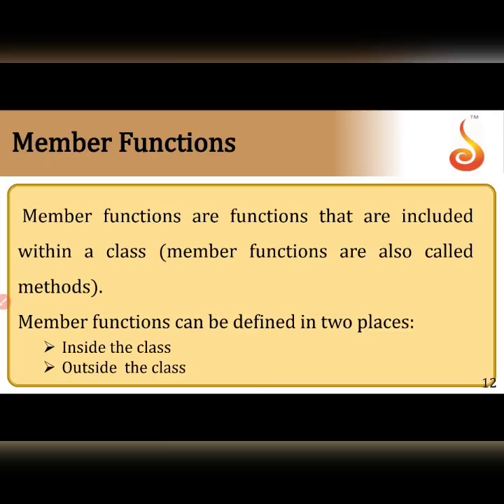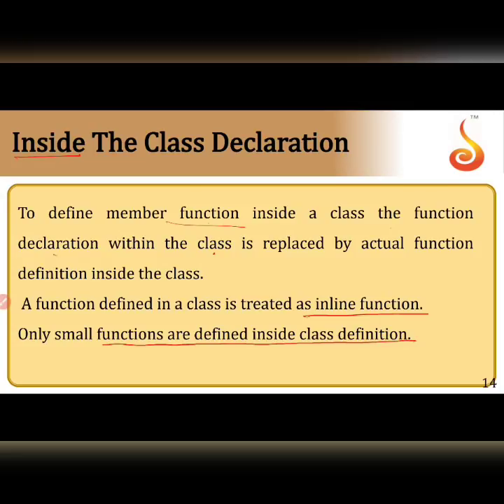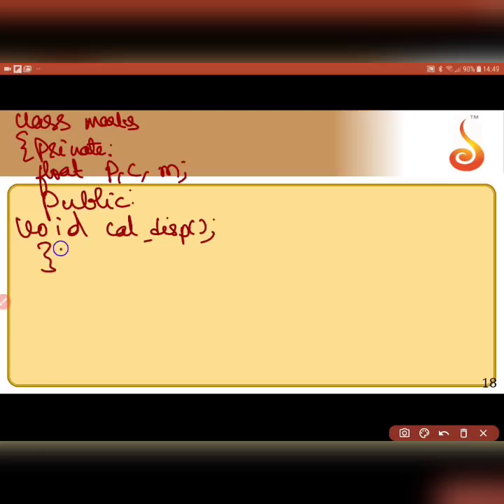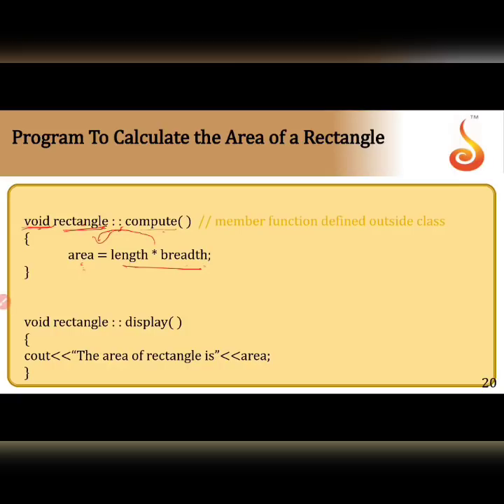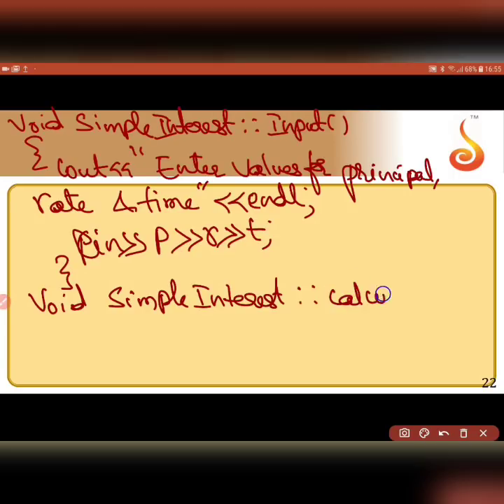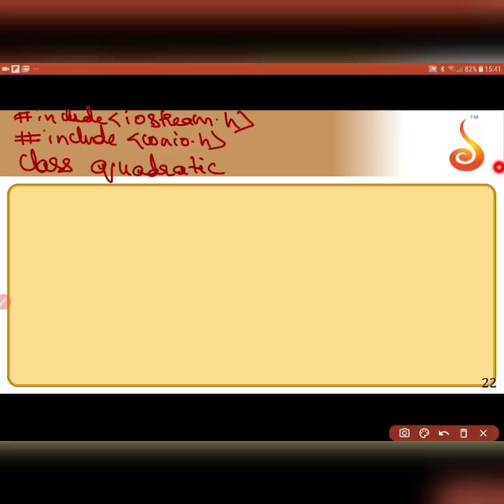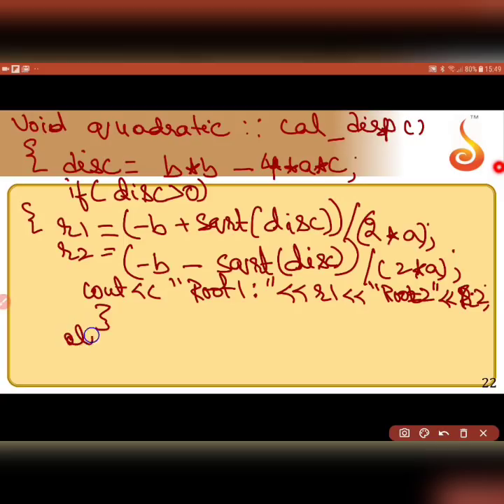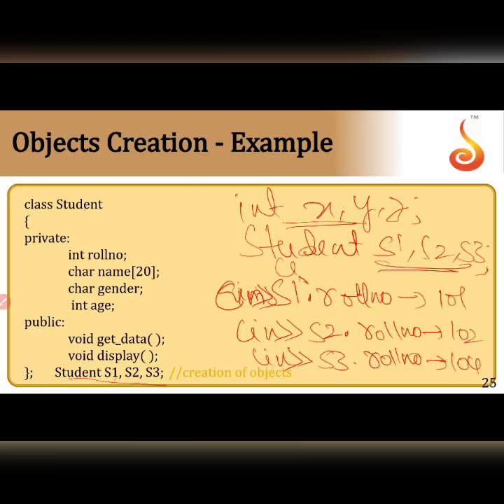Deeksha Online | PU 2 | Computer Science | Classes and Objects | 22-05-2020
Welcome to Deeksha Online Classes for PU 2! This lecture will cover the chapter — Classes and Objects. We are sure you will have an effective learning experience.